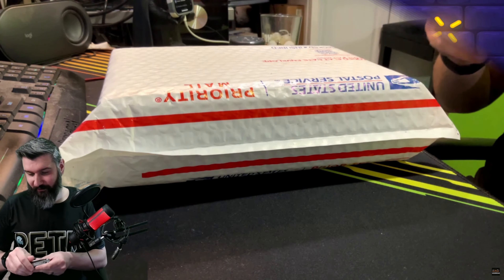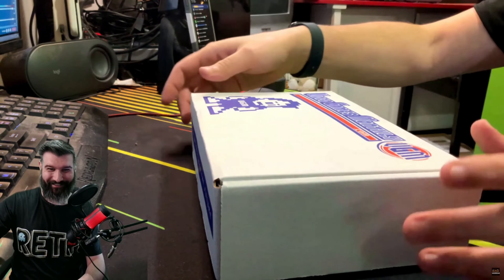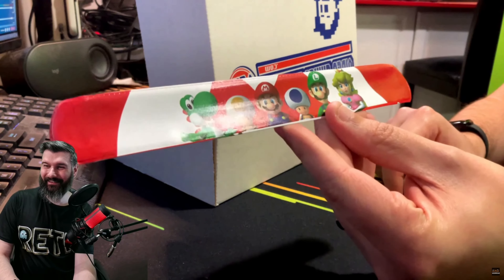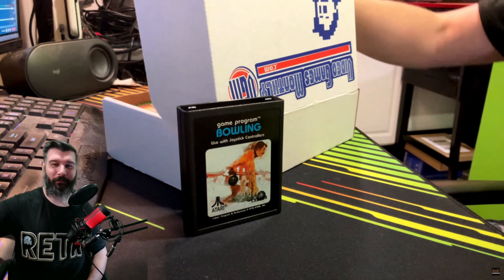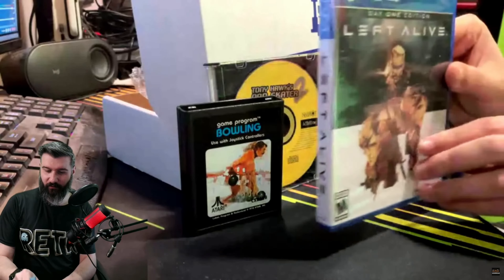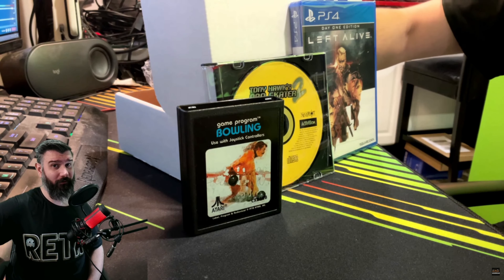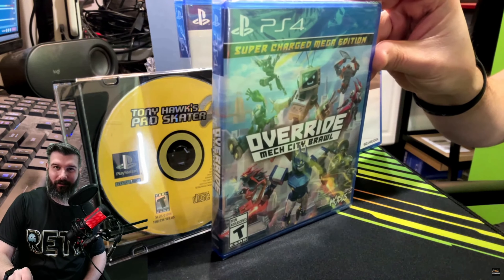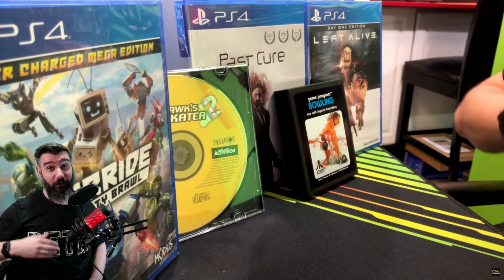Video Games Monthly UNBOXING Highlights! February 2023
Check out the highlights from this month's Video Games Monthly Unboxing!

Be sure to check out Video Games Monthly at their

"Keep retro gaming alive, because one day, your games...will be retro, too."

Hello and welcome down to The Matcave. The place to be for all things Retro Gaming and Beyond!

Thank you for all your support!  May the Force be with you.

Video Games Monthly, Unboxing, Retro Gaming, Mystery Box